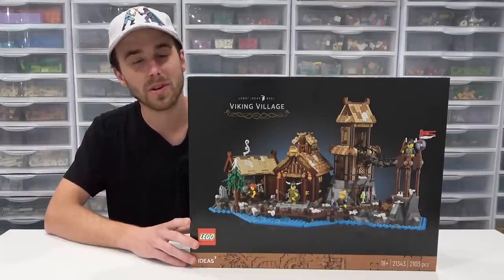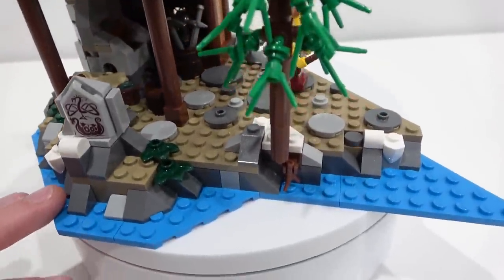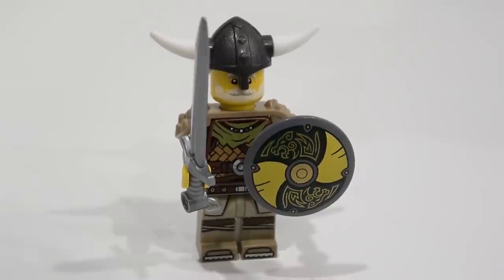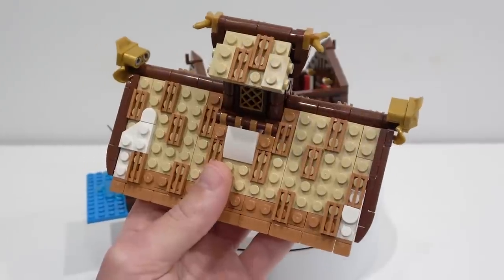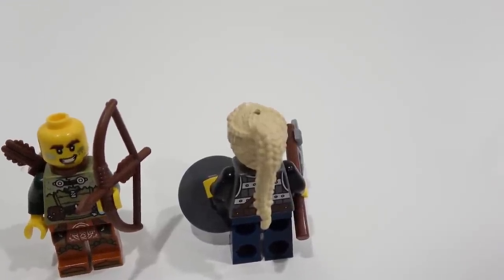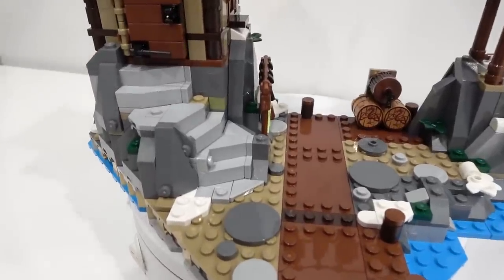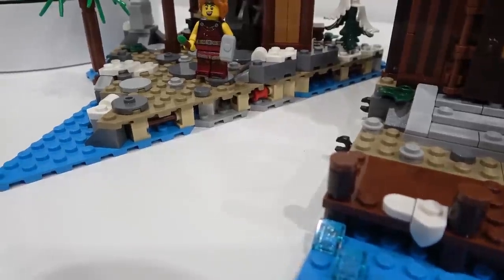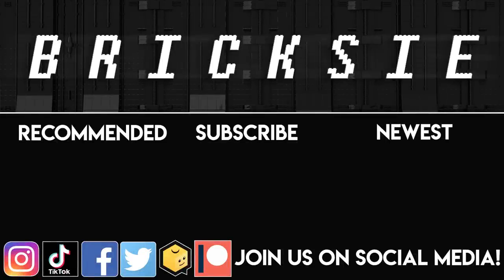LEGO Ideas Viking Village Detailed Review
Check out the LEGO IDEAS Viking Village! This set comes with 2103 pieces, 4 minifigures, and has a retail price of $130 USD... not bad! Another interesting thing about this set is the fact that it won the LEGO IDEAS Target Fan Vote! That's pretty cool.